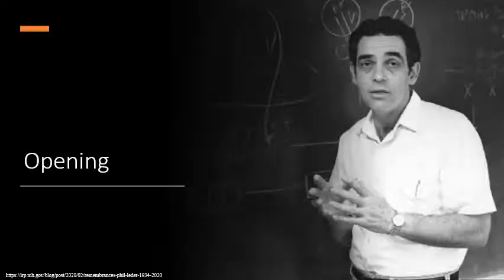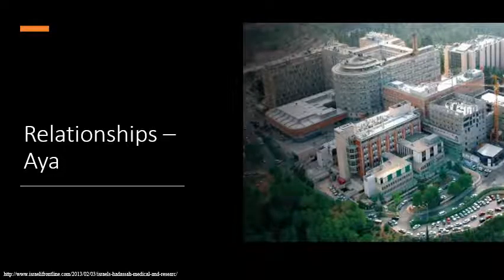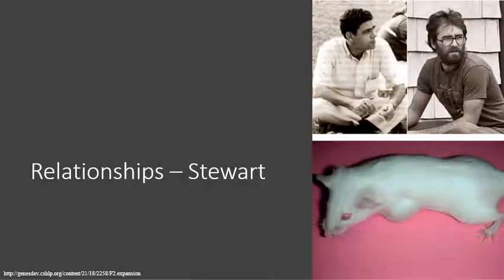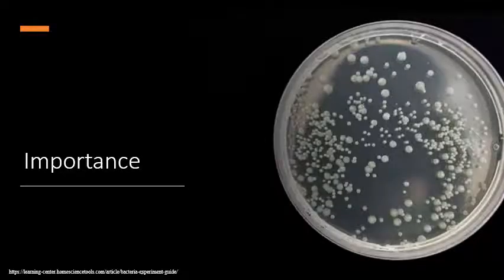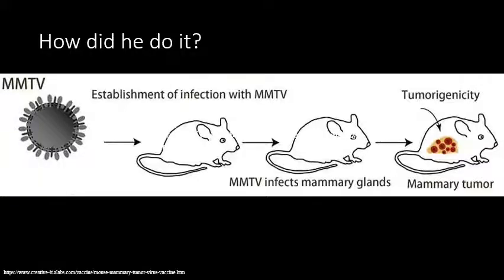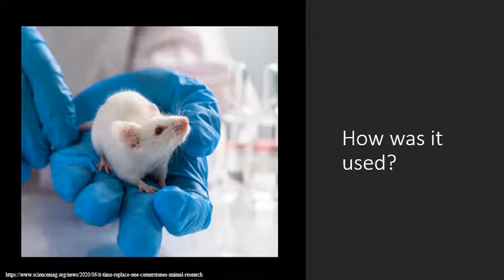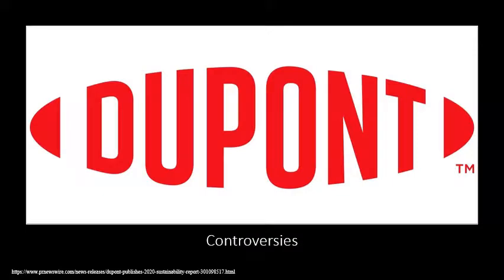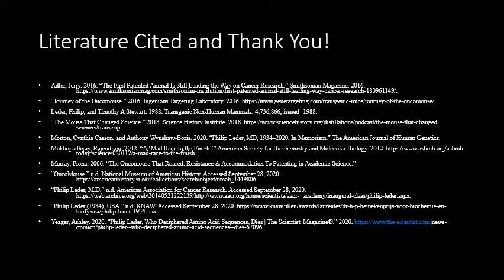Philip Leder Oncomouse